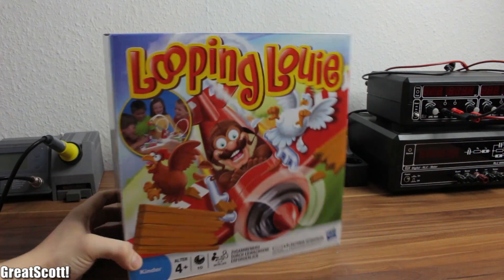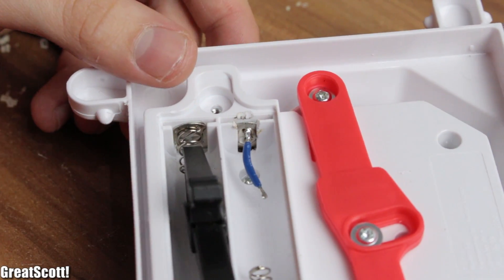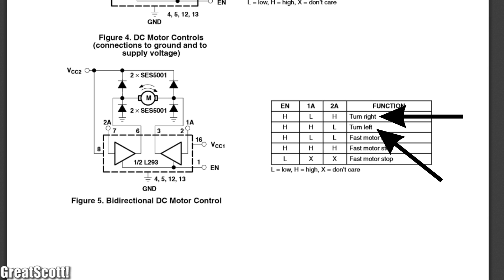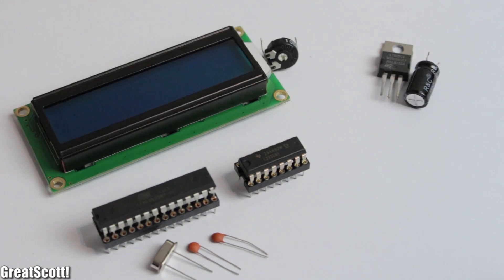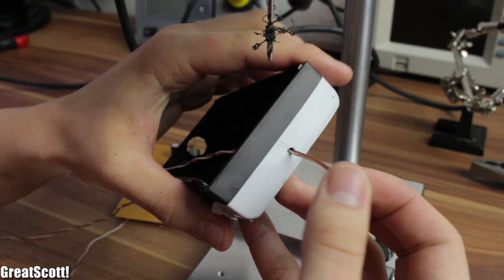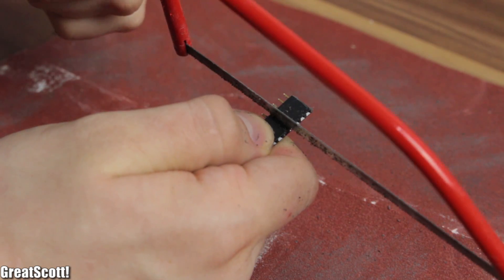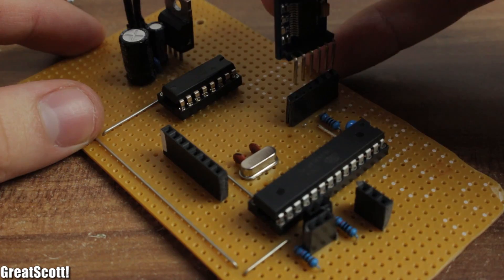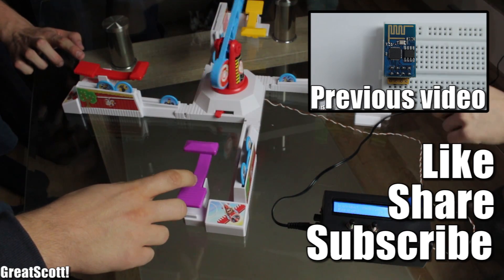HACKED!: Looping Louie on steroids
1x LCD 16x2 HD44780
2x Push button
1x 10k Potentiometer
1x DC Jack
1x 9V Power Supply (1A)
1x Slide Switch
1x PCB (copper dots)
1x LM7805
2x 10µFCapacitor
2x 100nF Capacitor
2x 22pF Capacitor
1x 100k Potentiometer
3x 10k Resistor
1x 16MHz Crystal
1x Atmega 328P
1x FTDI breakout
1x L293D

In this HACKED! episode I will show you how a normal "Looping Louie" kids game received a big speed boost by using a standalone Arduino and a motor driver.